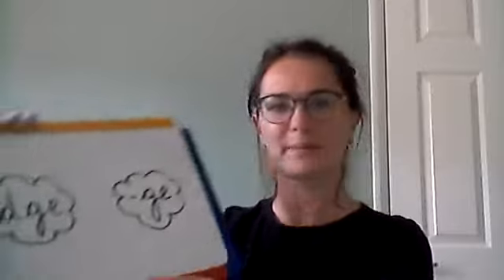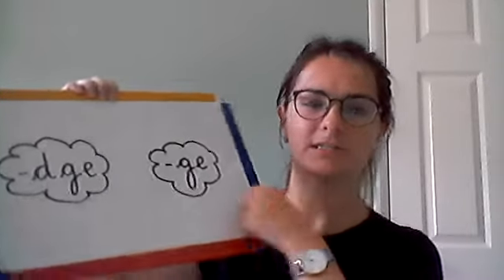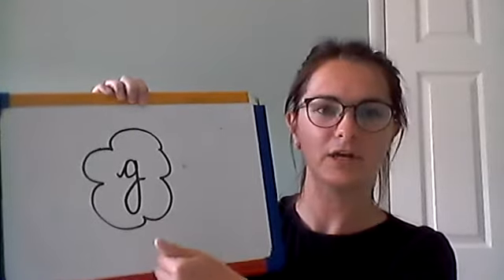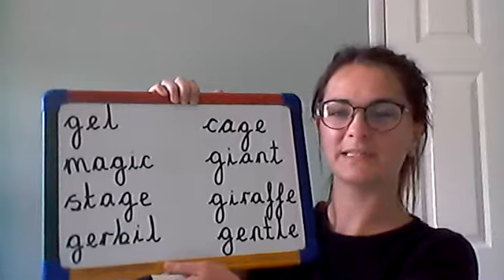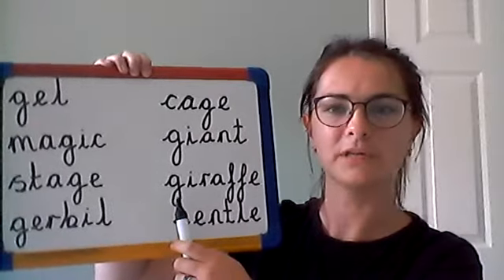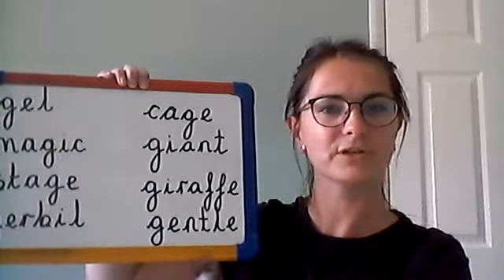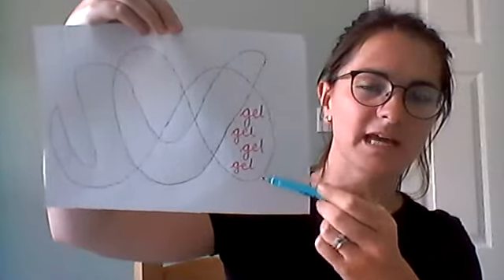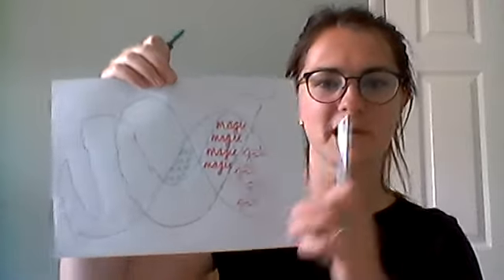Wednesday 24th June - Spelling/Phonics